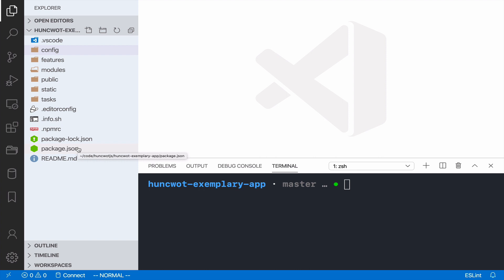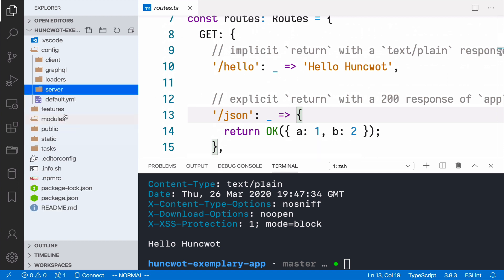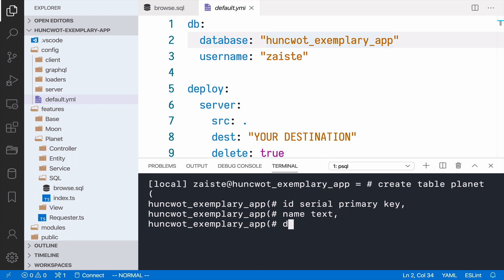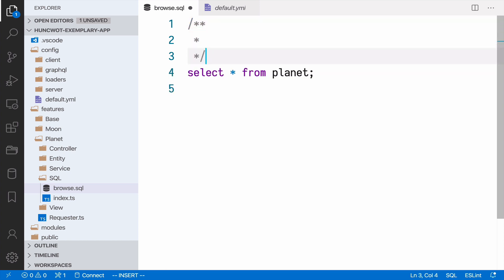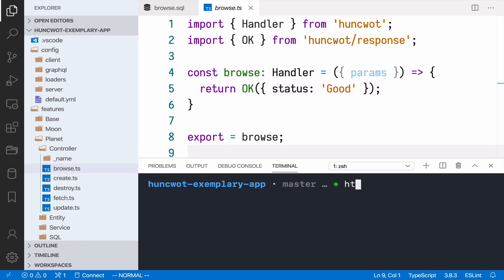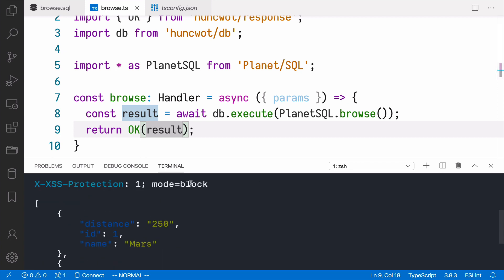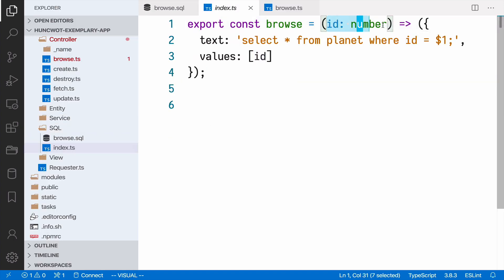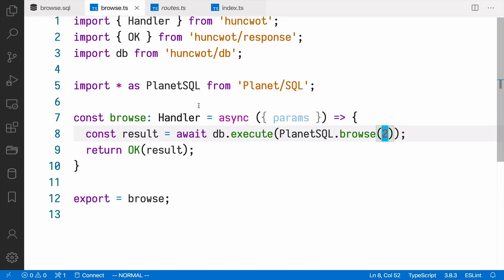Plain SQL & types for web apps in TypeScript & Node.js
I'm a big fan of PostgreSQL. It's a remarkable piece of software. There are so many interesting features. Sadly, in the web development context we are using just a small amount of these fantastic features. Databases are not used in their full capacity there.

I'd like the SQL to be more popular. SQL has nice properties: it's declarative and the database engines are extremely sophisticated these days. They can make wonders in optimizing your queries. This approach is much more flexible than using ORMs or even query builders

I've started playing with this idea to make SQL queries more like a first-class citizens in we applications. I've taken inspiration from libraries such as Clojure's HugSQL. In this video I'm showing you an early prototype of using SQL directly while building a TypeScript web applications using the Huncwot programming environment . Let me know your thoughts.